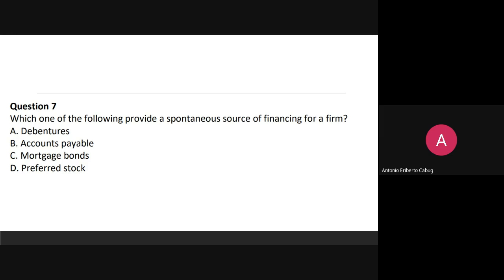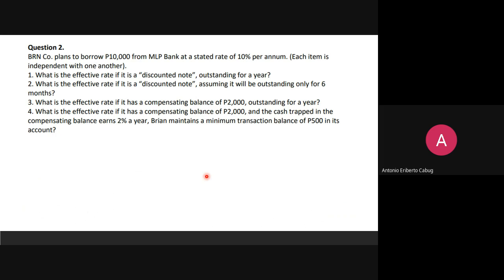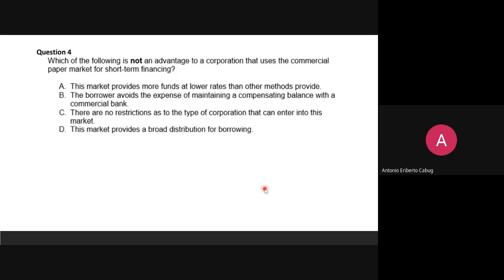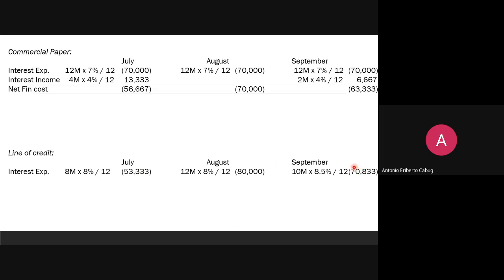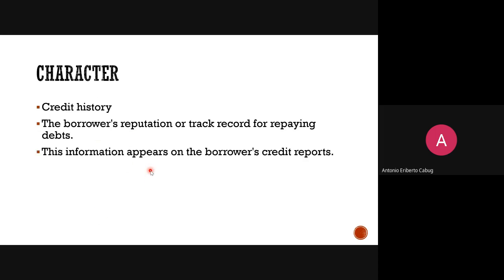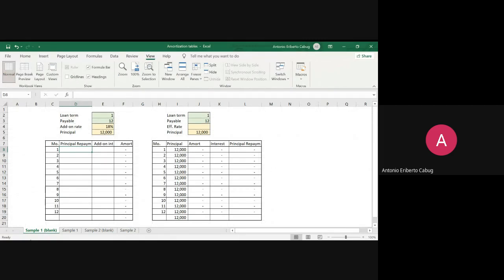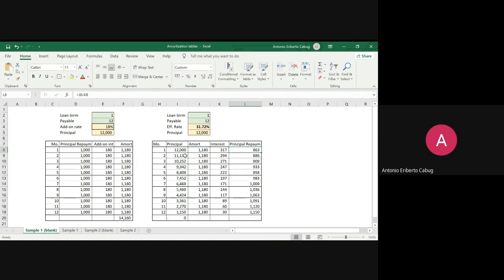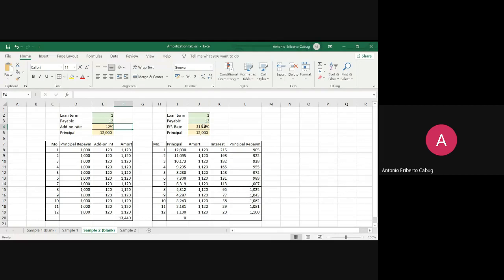Working Capital Management Exercises Part 2 + Bank Loans